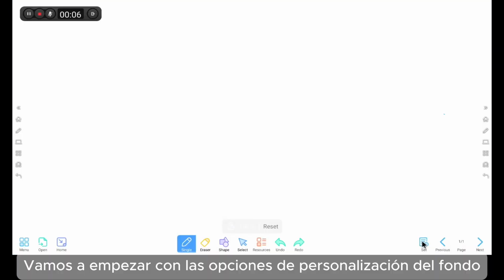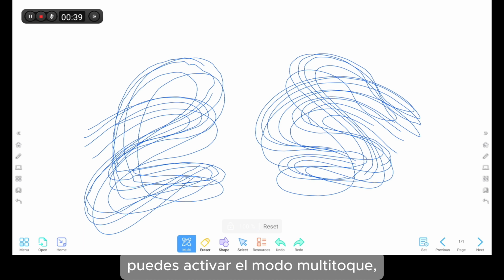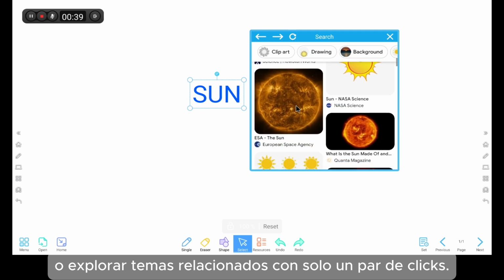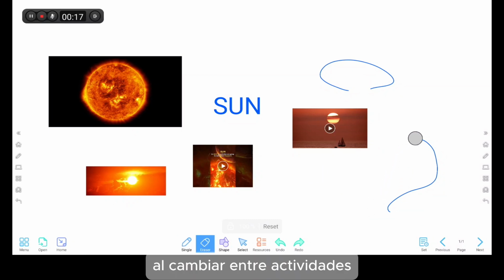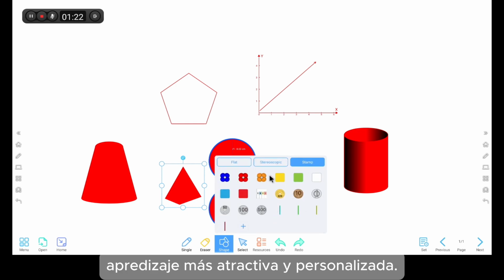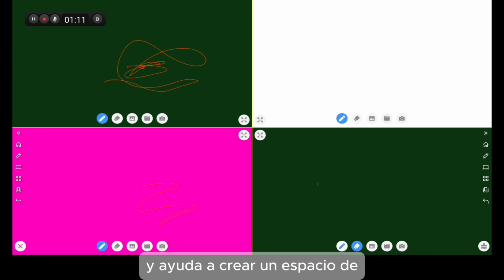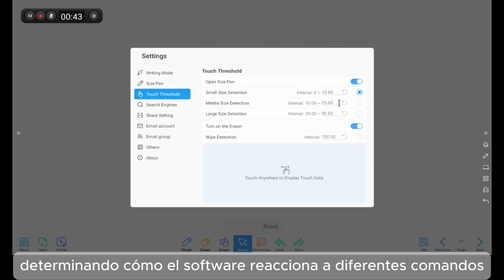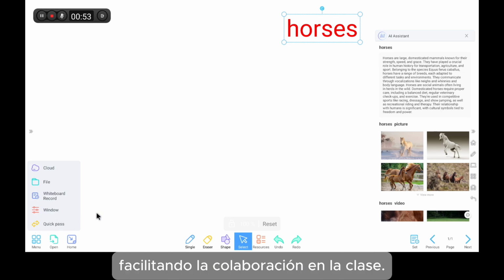Descubre Starboard Teach Smarter con SBS Note – La nueva forma de enseñar de manera dinámica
En este video te presentamos SBS Note, la herramienta perfecta para profesores y presentadores que quieren llevar sus clases o exposiciones al siguiente nivel. Con Teach Smarter, SBS Note convierte tu pizarra digital en un entorno interactivo, intuitivo y totalmente enfocado en facilitar el aprendizaje.

🖊️ ¿Qué puedes hacer con SBS Note?
✔️ Crear clases interactivas con textos, imágenes, videos y anotaciones
✔️ Grabar tus sesiones y compartirlas fácilmente
✔️ Utilizar plantillas, reconocimiento de escritura y herramientas multimedia
✔️ Potenciar la participación de los estudiantes en clases presenciales o virtuales

💡 Ideal para:
• Docentes de todos los niveles
• Centros educativos con pizarras interactivas
• Capacitación corporativa y presentaciones profesionales